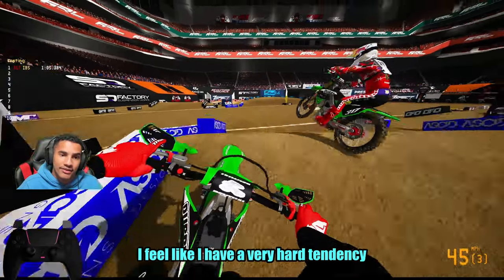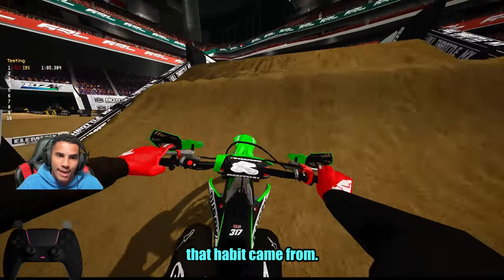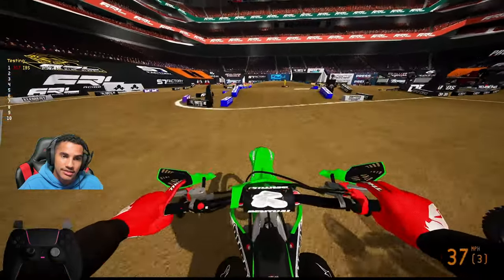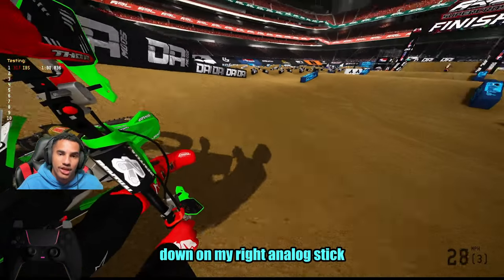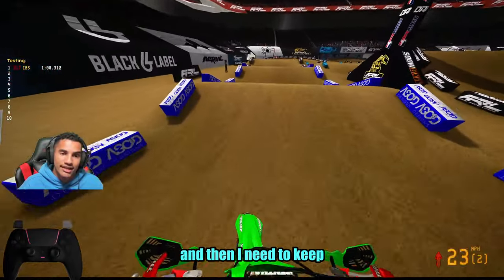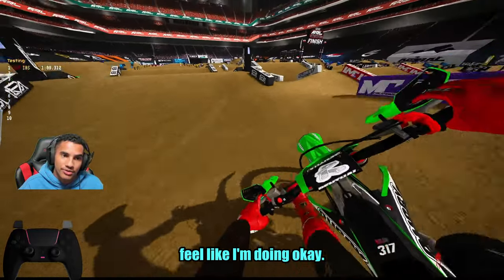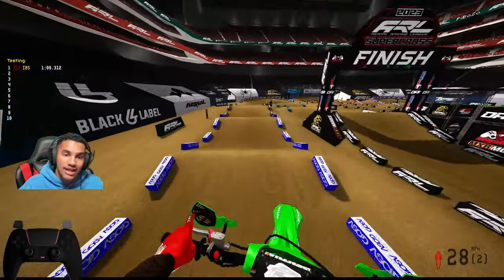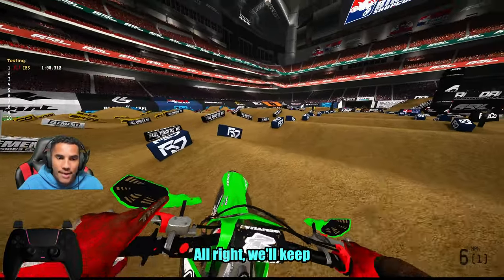TOP 3 LAN WINNER APRROVED SUPERCROSS SETUP IN MX BIKES!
THANK YOU AIDEN FOR TESTING THE SETUP! WHAT A PIMP YOU ARE!